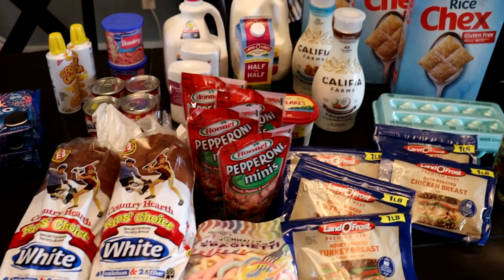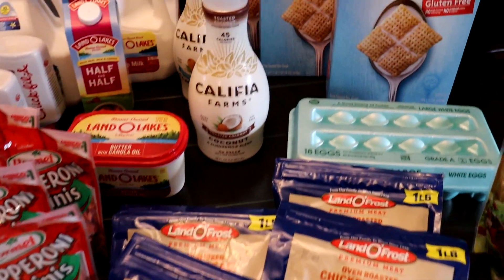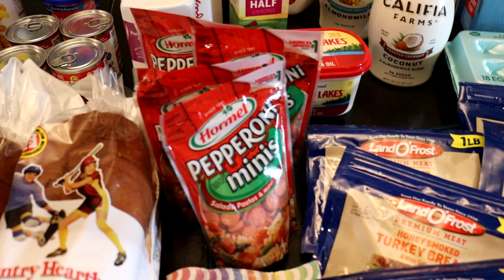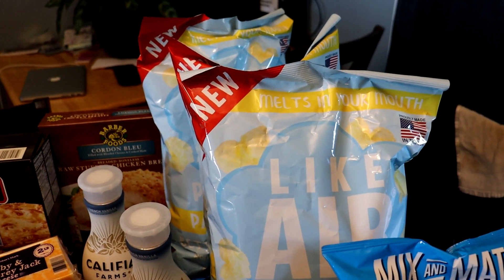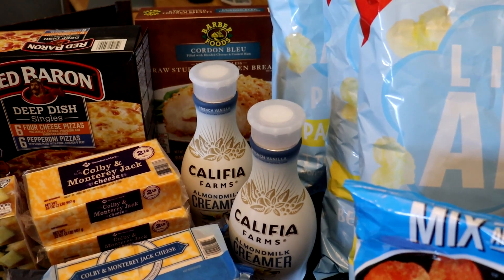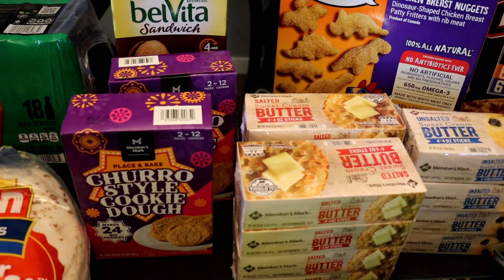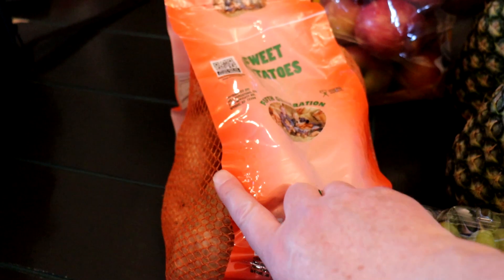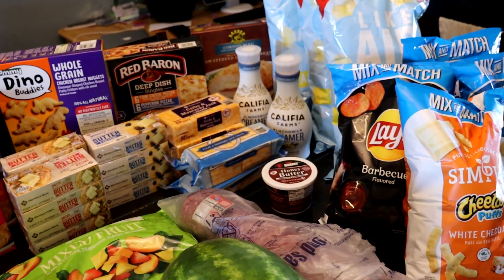Perfect Time To Work Out A New Budget - Large Family Grocery Haul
My favorite picks from Amazon

Shawn
Toni
Jazmine- 20
Emaya- 18
Ciara- 17
Charlise- 15
Foster- 11
Blake- 9
Natalya- 7
Micah- 5
Foster- 3